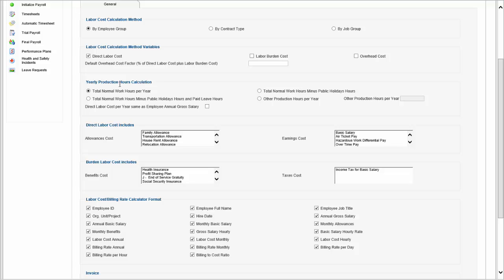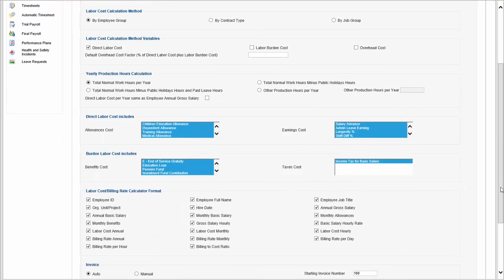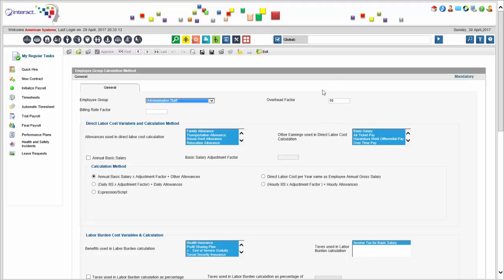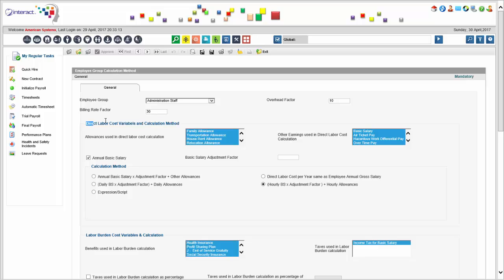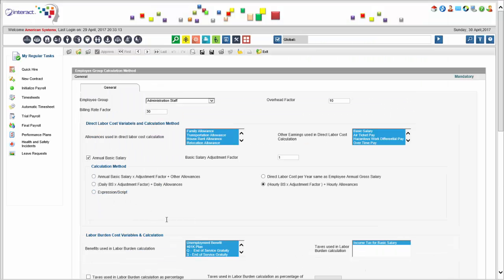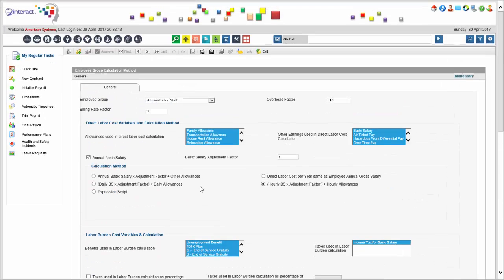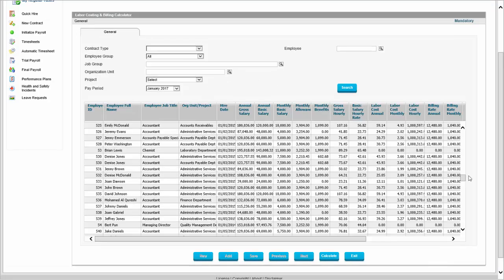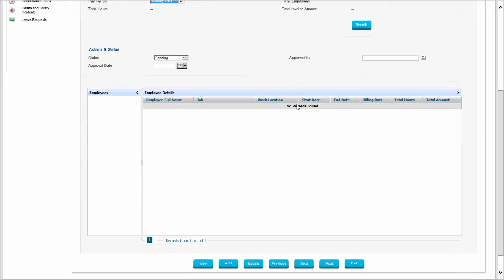Video 33 - Interact HRMS - Project Labor Costing and Billing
Labor Costing and Billing is an advanced Costing module which allows you to accurately calculate the Direct Labor Cost, Labor Burden Cost and Overheads and define the Yearly Production Hours to be able to calculate an accurate Fully Loaded Cost or Labor Burden Cost per Hour of a specific Employee, thereby enabling the Company to be able to more precisely determine the correct Billing Rate required to make a specific Employee profitable to the Company.